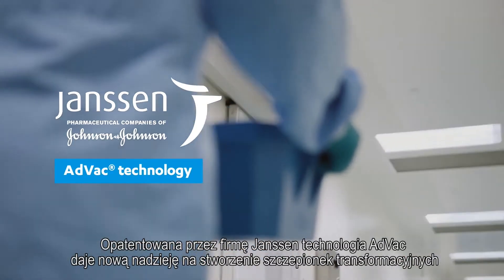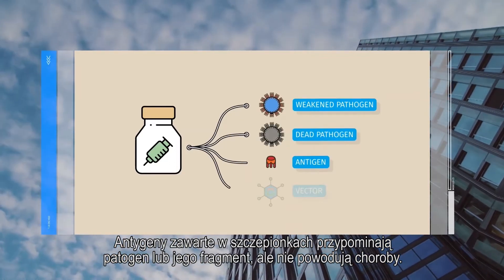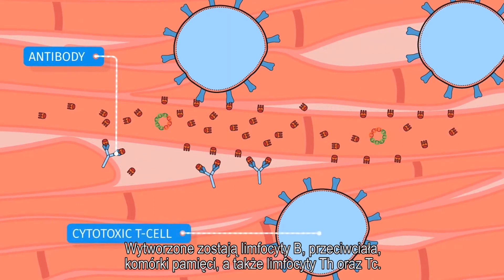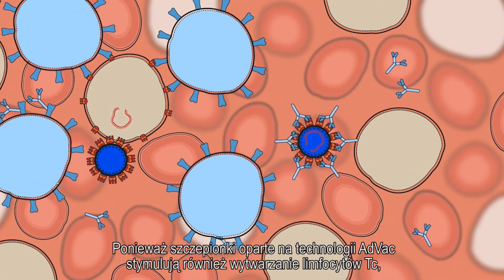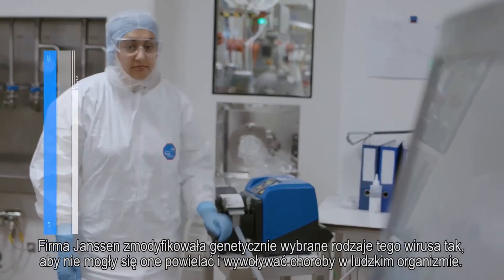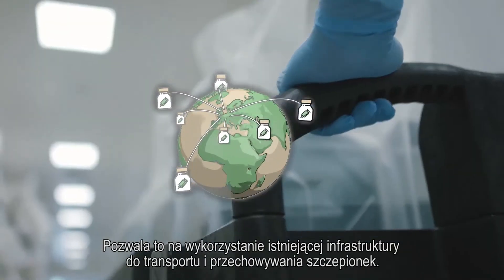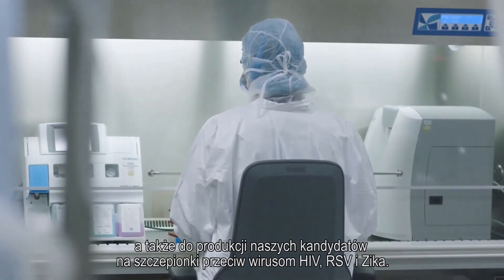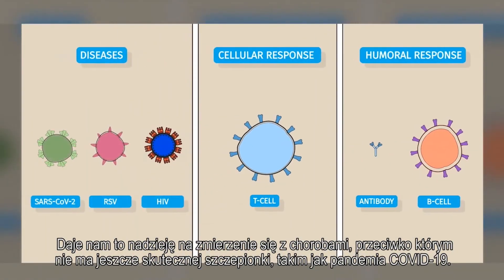Poznajcie technologię AdVac - Janssen Polska